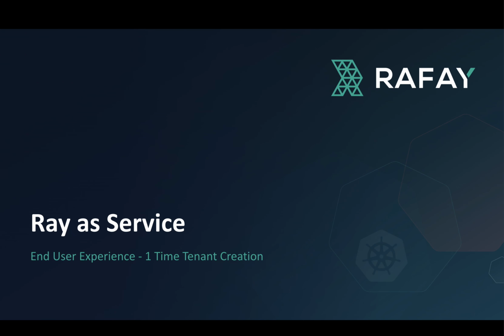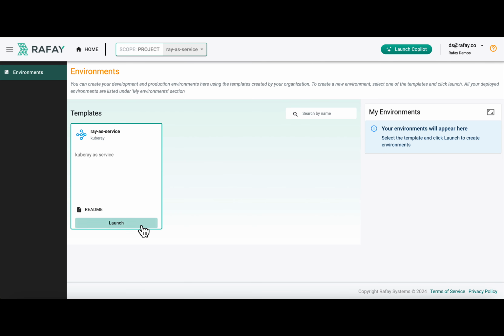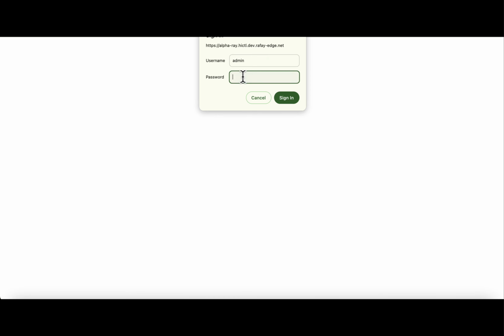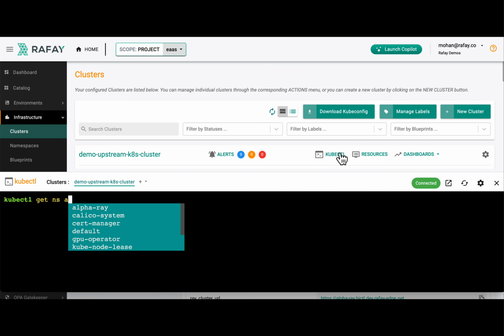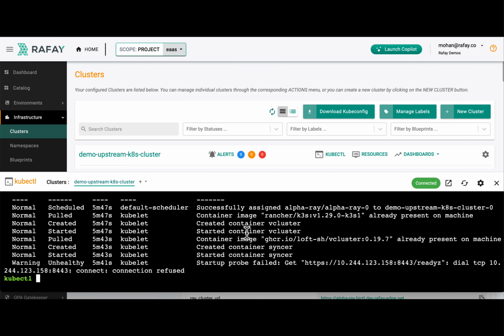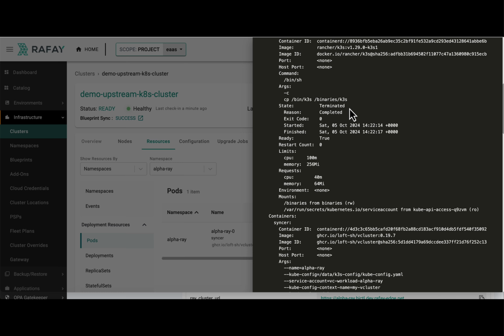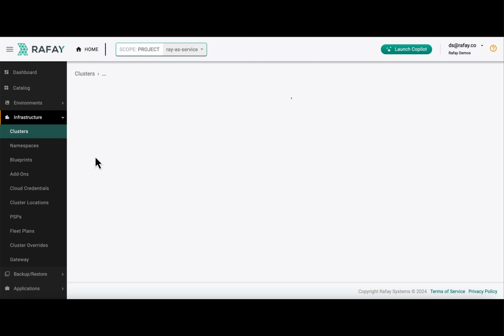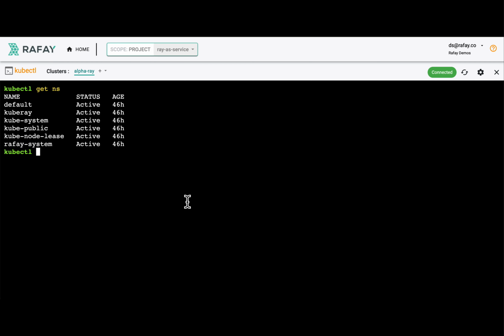Deep Dive: Rafay Ray as a Service Architecture | vClusters & Multi-Tenancy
Deep dive into Rafay's Ray as a Service architecture — covering per-user vClusters managed by the KubeRay operator, enabling hundreds of isolated Ray tenants on a shared host cluster.